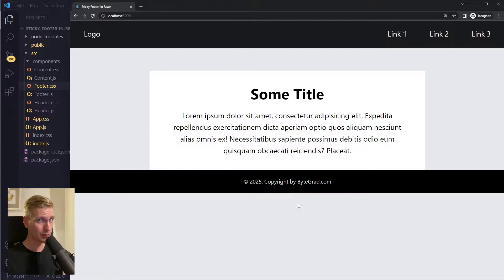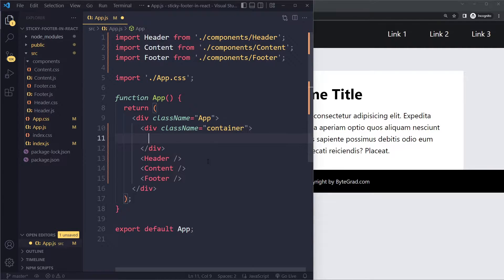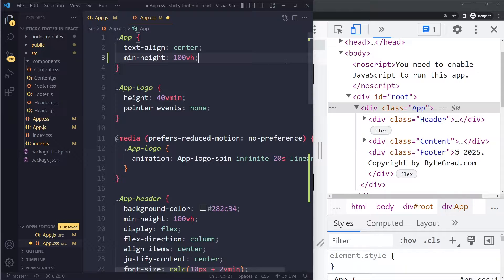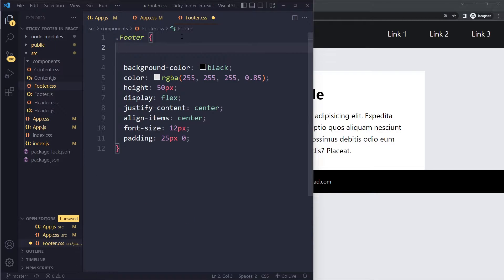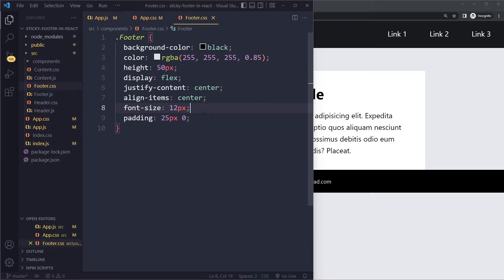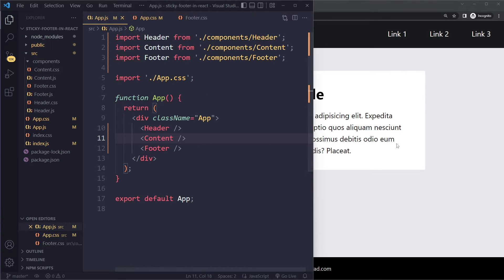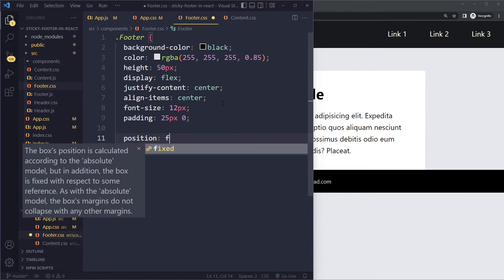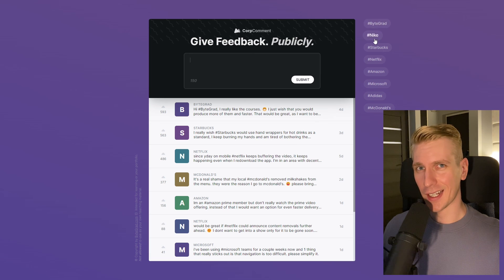Sticky Footer in React (Best Solution)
0:00 Intro
0:10 Best solution in 2022 (Flexbox)
4:00 Worse solution 1 (position: absolute)
4:37 Worse solution 2 (CSS grid)
5:05 Worse solution 3 (min-height calc() for content)
5:56 Fixed footer